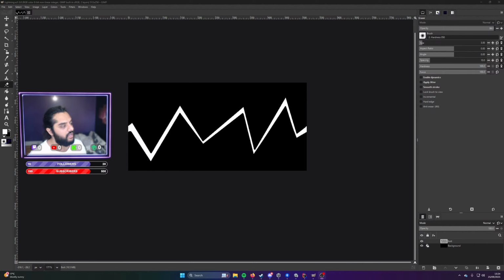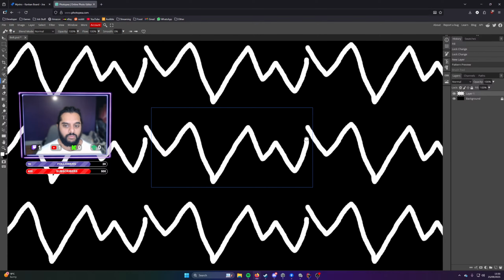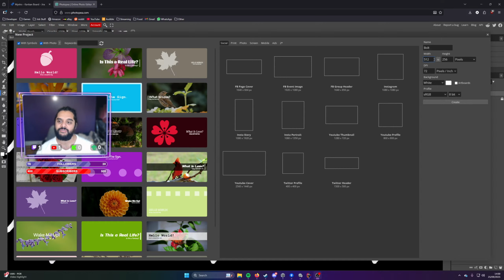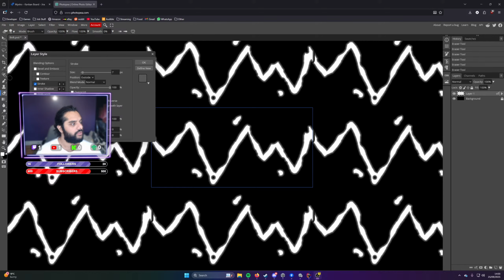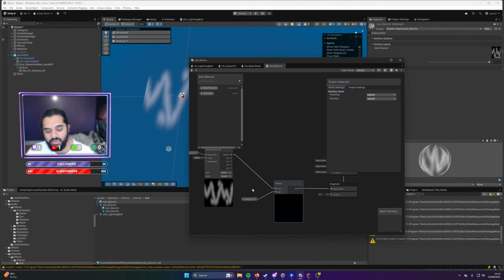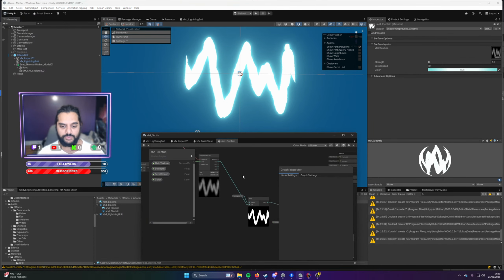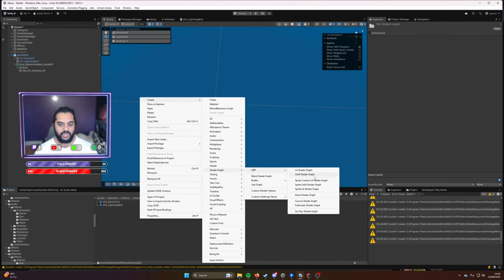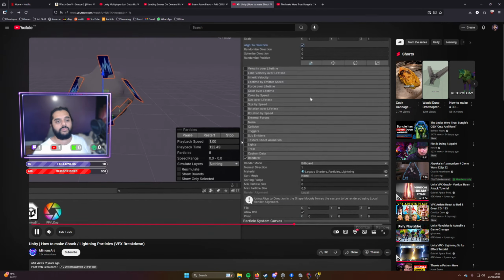Mystro - Asymmetrical Dungeon Crawler Multiplayer VR - Dev Stream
More dev stuff